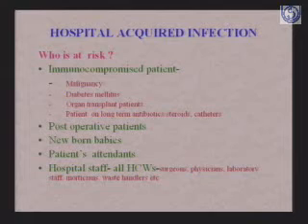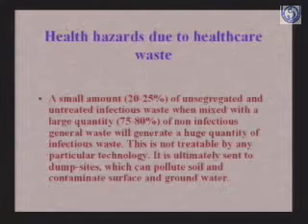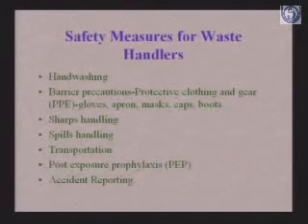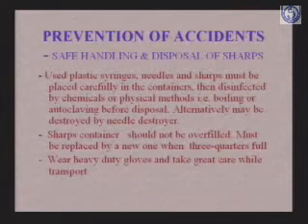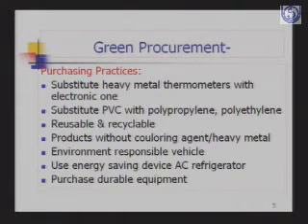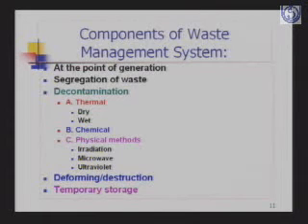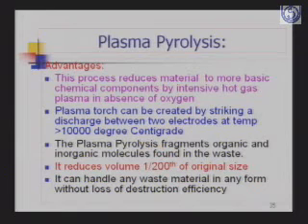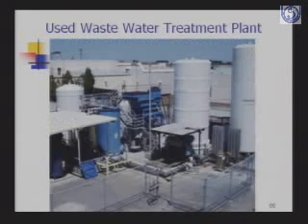Health Care Waste Management-1